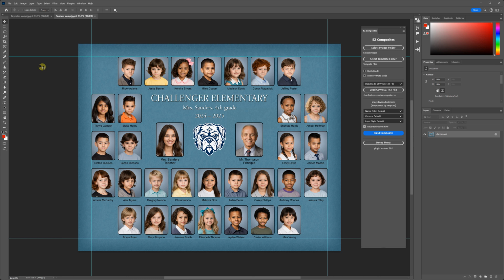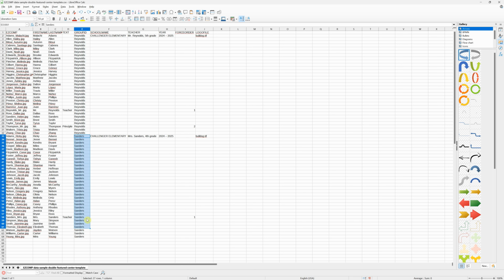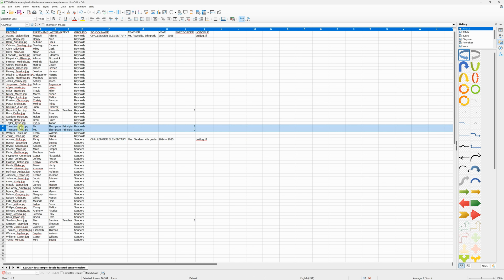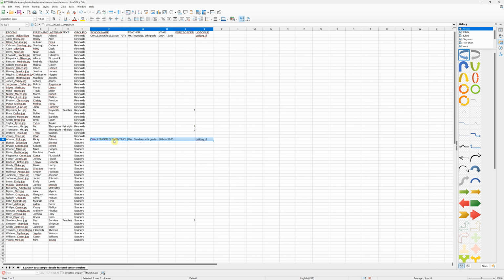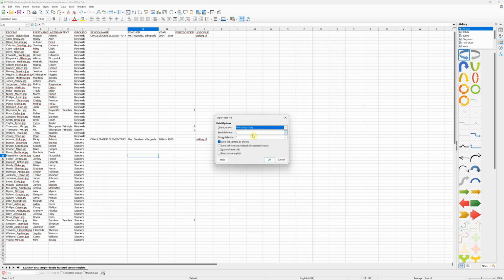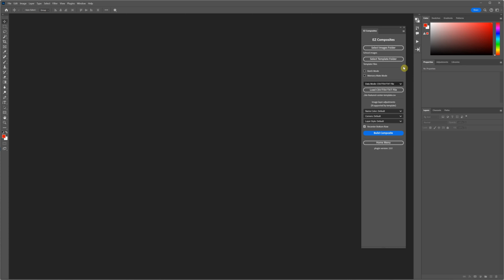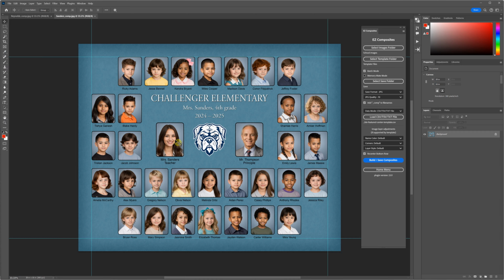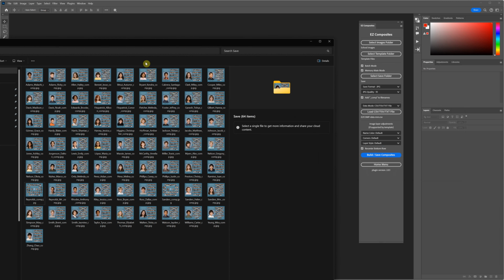EZ Composites - Batch Processing